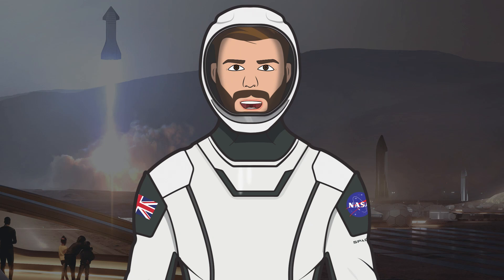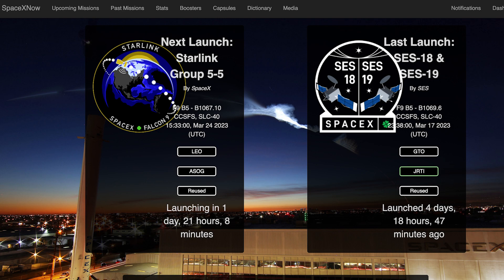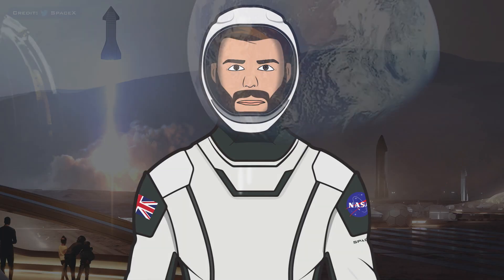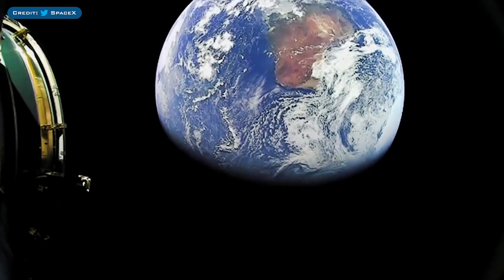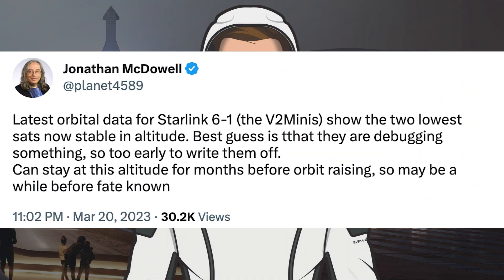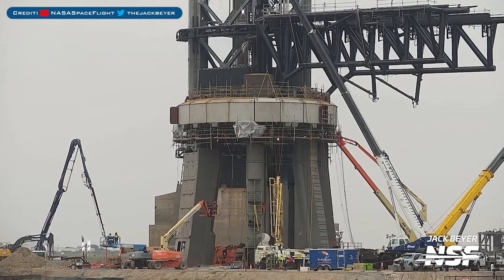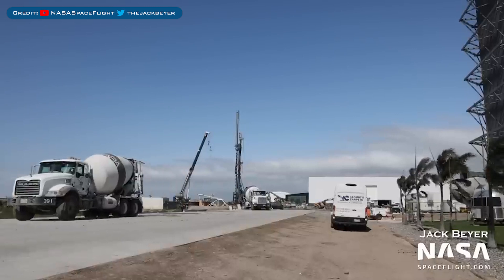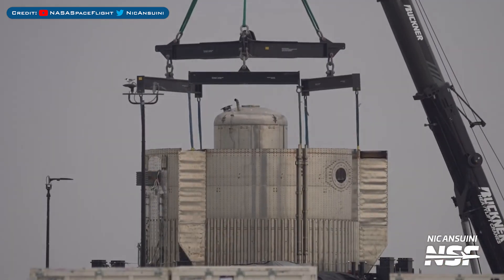SpaceX Starship Updates! Starbase Orbital Launch Mount Shielding Complete! TheSpaceXShow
Welcome to the latest SpaceX Starship updates video from TheSpaceXFans. Not a very long video today but we have a few updates to kick off the video for the standard SpaceX news. Over in Boca Chica, the final OLM panel was installed with the Starbase orbital launch mount shielding complete! There’s also various other work going on around Starbase. Sit back and enjoy!

SpaceX. View from the second stage following last week's launch of SES-18 and SES-19 to a geosynchronous transfer orbit. Twitter. SpaceX. March 20, 2023.

Jack Beyer & Nic Ansuini & NSF Robotic Camera. Final Launch Mount Shielding Installed | SpaceX Boca Chica. YouTube. NASASpaceflight. March 22, 2023.

Jack Beyer. Pilings Drilled for New Building (Another Mega Bay?) | SpaceX Boca Chica. YouTube. NASASpaceflight. March 19, 2023.